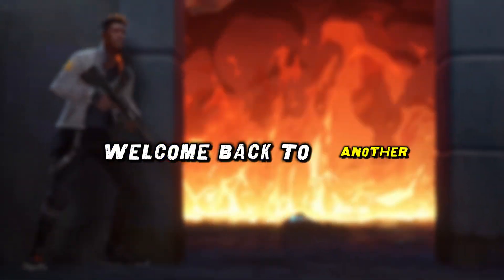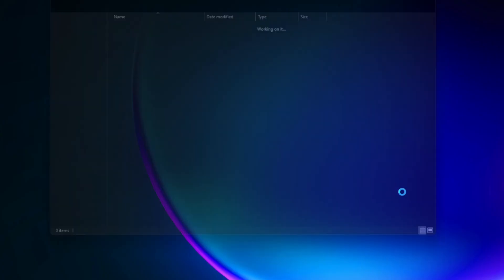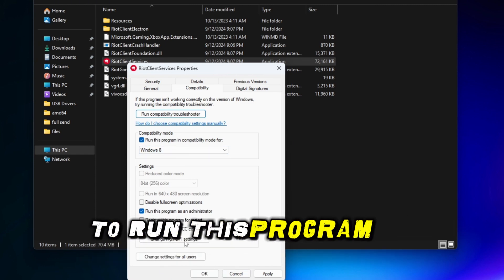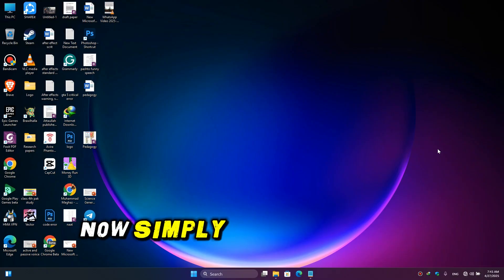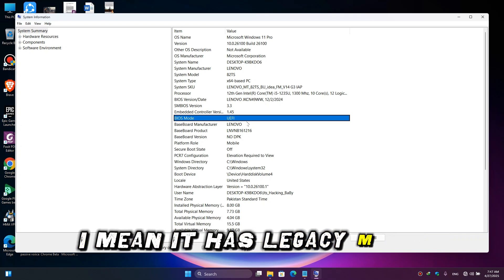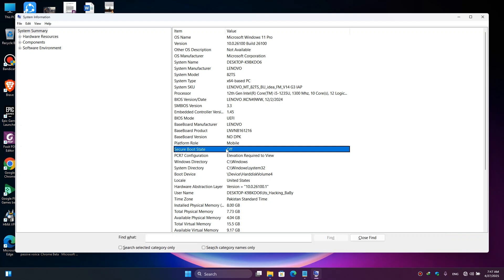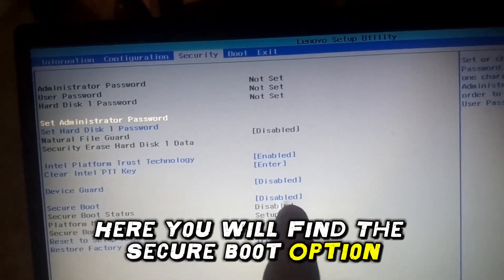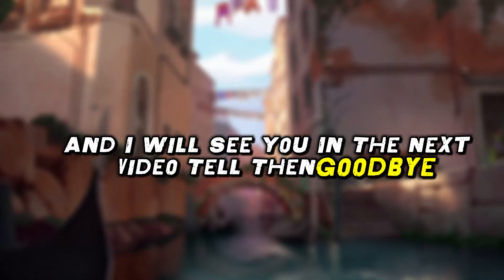This Version of Vanguard Requires Secure Boot to Be Enabled in Order to Play | Van9003 Valorant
🎮 *Fix Van9003 Valorant Error | "This Version of Vanguard Requires Secure Boot Enabled" (2025 Working!)*

Are you getting the frustrating ❗ *Van9003 Error* while trying to launch *Valorant*?
The error says:
👉 *"This version of Vanguard requires Secure Boot to be enabled in order to play."*

Don't worry! In this video, I’ll show you *exactly how to fix it step-by-step*, whether you're using *Windows 10 or Windows 11*, and get back into your Valorant matches fast! 🛡️🔥

## ✅ In This Video:
🔹 Why Van9003 happens after Valorant updates (2025)
🔹 How to enable Secure Boot safely from BIOS/UEFI
🔹 How to check if Secure Boot is already supported on your system
🔹 Fix for "Secure Boot State Unsupported" issue
🔹 What to do if you can't find Secure Boot settings in BIOS
🔹 How to turn on TPM 2.0 (Trusted Platform Module) if required
🔹 Bonus: Update your motherboard BIOS (only if needed)

## 🚀 Quick Step-by-Step Summary:
1️⃣ *Restart your PC* and *enter BIOS/UEFI* (usually F2, DEL, or F12 at startup)
2️⃣ *Find Secure Boot* option under Boot/Security tab
3️⃣ *Enable Secure Boot* (and disable CSM if necessary)
4️⃣ *Save changes and exit BIOS*
5️⃣ Relaunch *Valorant* and *Vanguard Anti-Cheat* will now work correctly!

## 🔥 Common Causes of Valorant Van9003 Error:
- Secure Boot is disabled in BIOS
- CSM (Compatibility Support Module) is enabled
- Outdated BIOS version
- TPM 2.0 not active (for some systems)
- Corrupted Vanguard Anti-Cheat installation
*this build of vanguard requires secure boot to be enabled in order to play,*
*secure boot to be enable in order to play error,how to enable secure boot,*
*how to enable secure boot in bios,how to enable secure boot windows 11,*
*enable secure boot to play valorant,how to enable secure boot windows 10,*
*this build of vanguard requires tpm version 2.0,*
*secure boot enable,secure boot*

## 🎯 Applies to:
- Valorant (Riot Games)
- Windows 10 (all editions)
- Windows 11 (Home, Pro, etc.)
- Laptops and Desktop PCs
- Intel and AMD processors (UEFI-supported systems)

## 🧠 Pro Tips:
- After enabling Secure Boot, make sure to *REINSTALL Vanguard* if issues persist.
- If you don't see Secure Boot options, check if your disk is using *GPT Partition Style* (not MBR).

🛠 *LIKE* if this video helped you fix Van9003!
💬 *COMMENT* if you're stuck—I'll help you troubleshoot your BIOS settings!